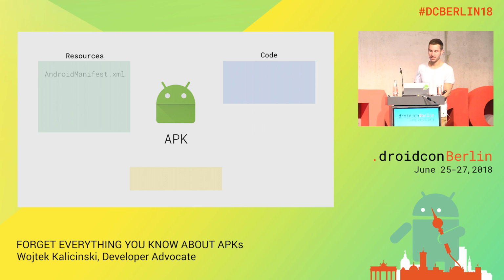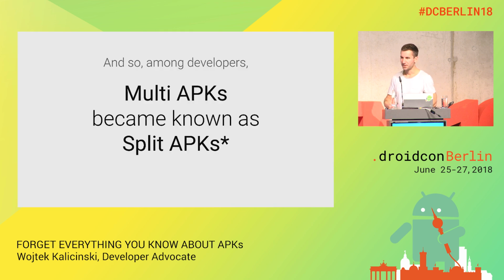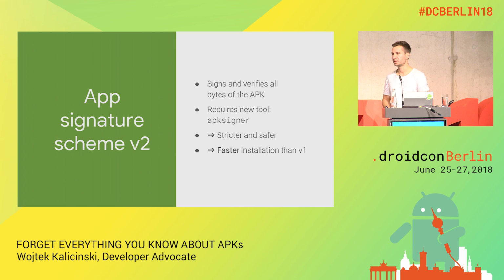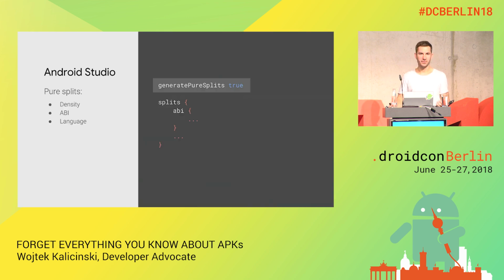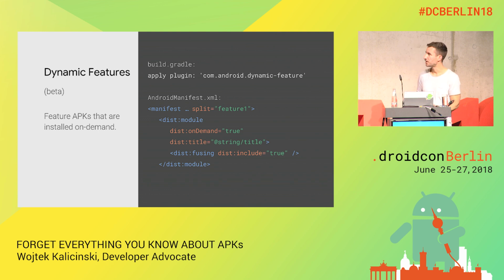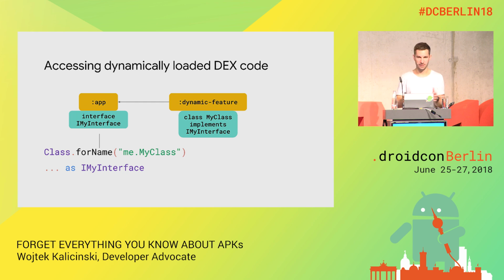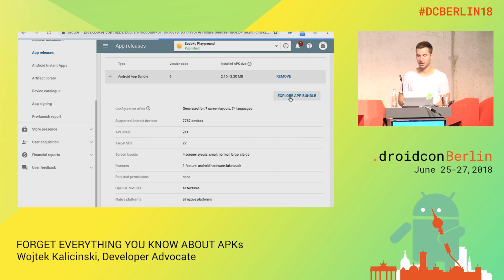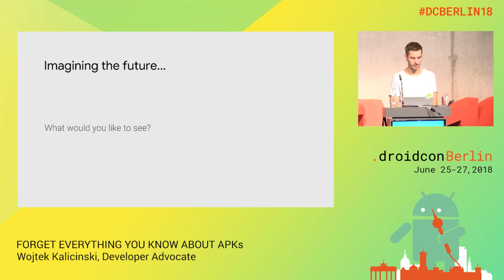Forget everything you know about APKs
Wojtek Kalicinski, Developer Advocate

Forget everything you know about APKs, the App Bundle is here! This session takes you through the history of Android app distribution, including the APK internals, app signing and Play improvements that ultimately lead to the where we are now. You will learn about the technologies that enabled Google Play Dynamic Delivery using the new bundle format, including for the first time letting developers dynamically load optional modules, containing code and resources, at runtime.